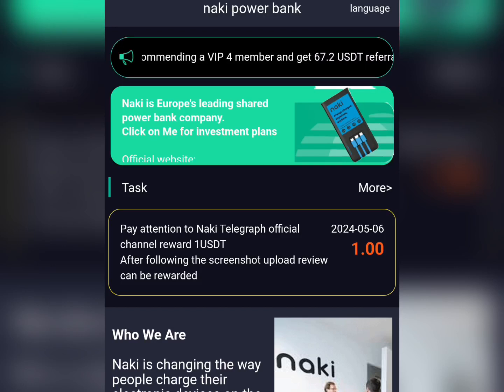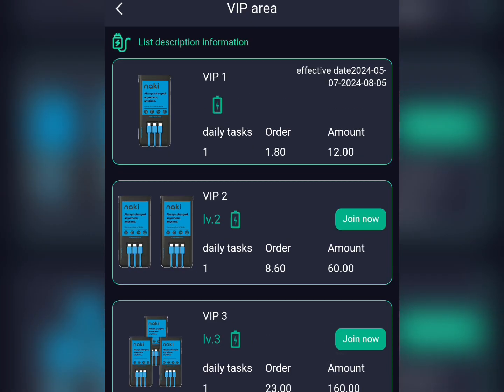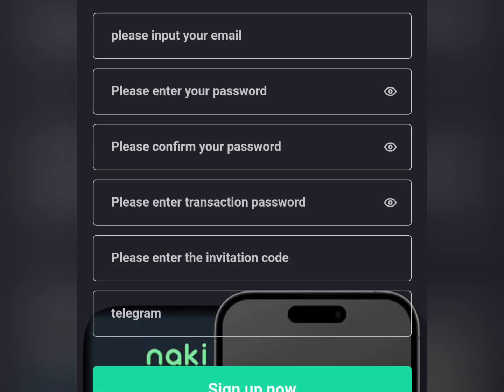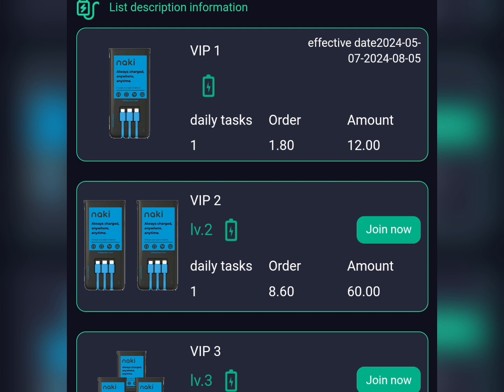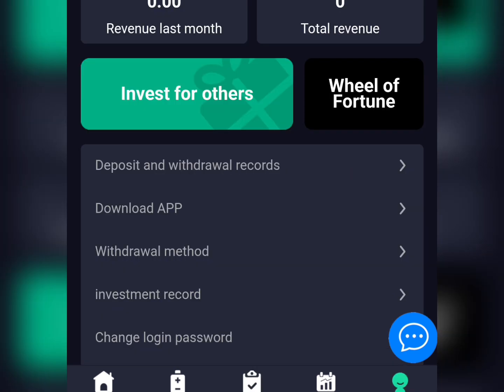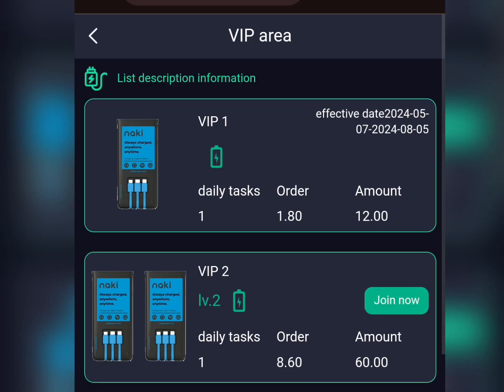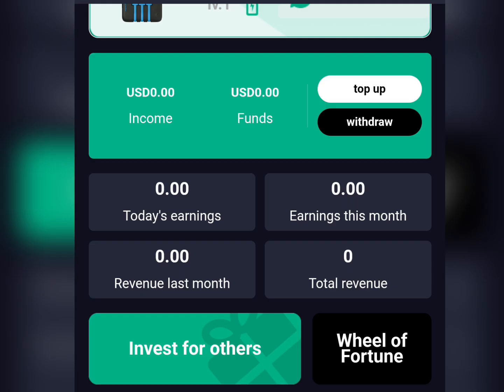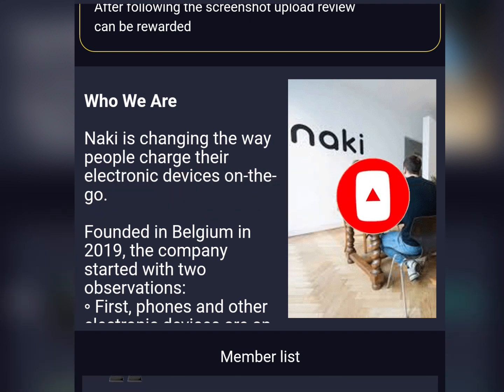New App To Earn and Withdraw Instant 1.8 USDT (PAYMENT PROOF) - Make Easy USDT Everyday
New App To Earn and Withdraw Instant 1.8 USDT - Make Easy USDT Everyday (Available Worldwide).

Make sure you watch the video till the end before registering.